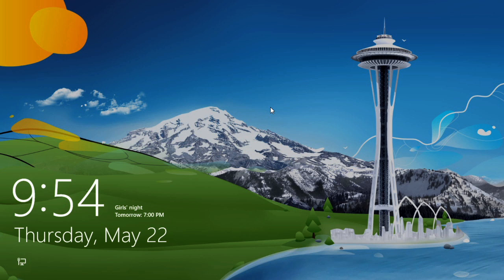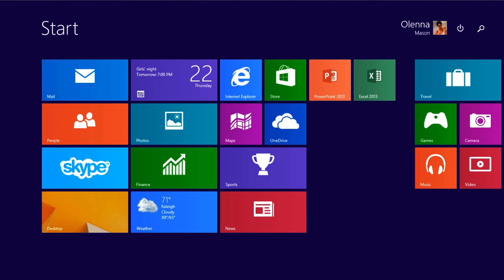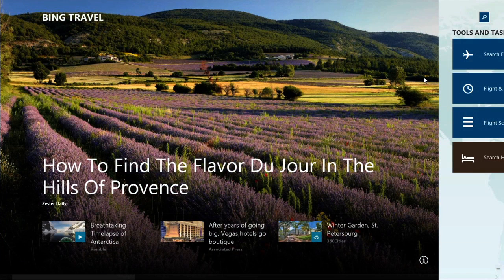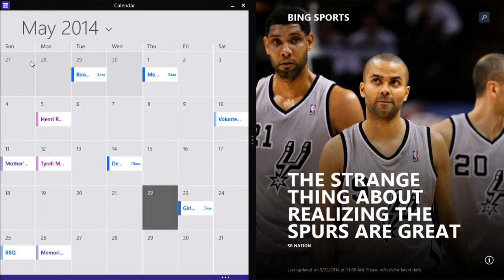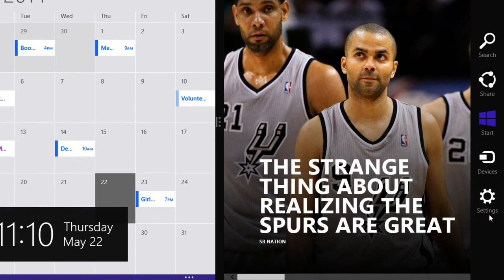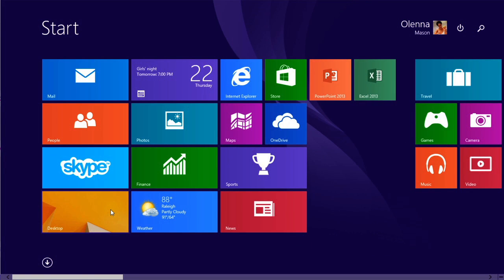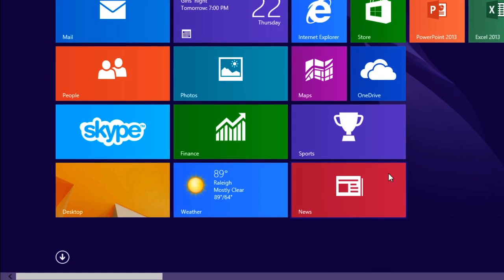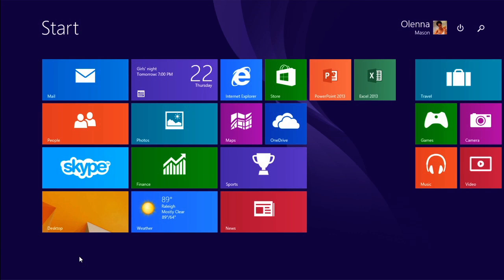Windows 8: Getting Started with Windows 8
In this video, you’ll learn more about getting started with Windows 8. for our text-based lesson.

This video includes information on:
• Navigating Windows 8
• Working with Start Screen apps
• Coping without the Start Menu